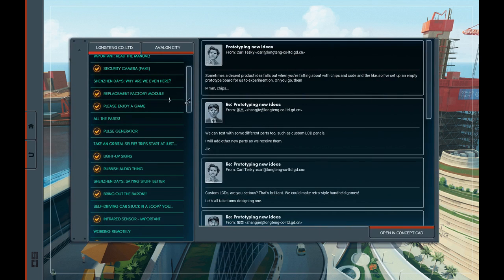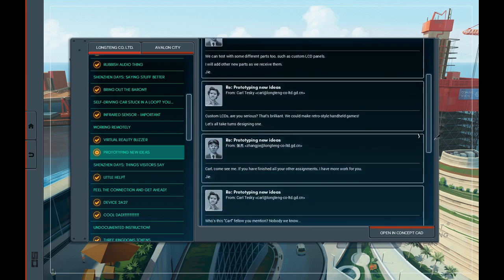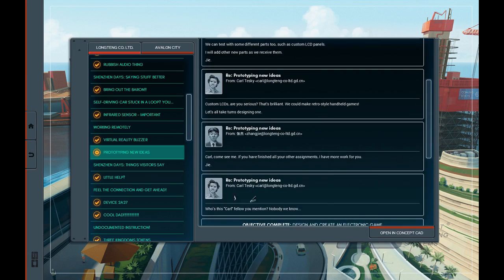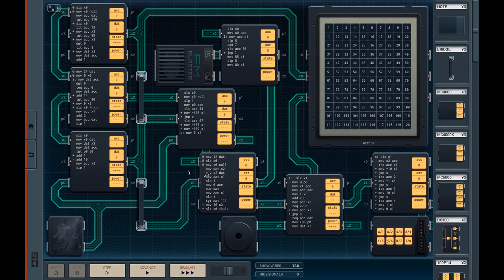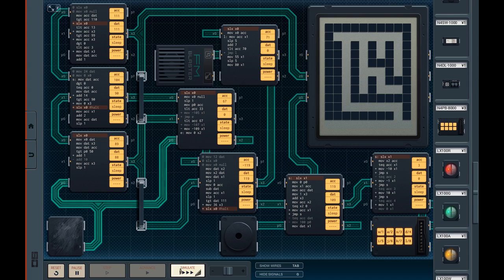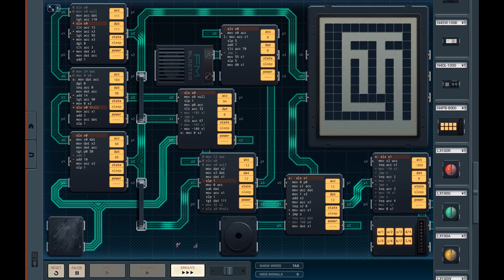Shenzhen IO Maze Master Game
In this video I show off two versions of a maze game that I made in Shenzhen I/O.

As part of the game, you are given access to a 'testing' area and asked to make a game.  Using the provided 'matrix' LCD display (10x12) I created a game the generates a small maze, and then lets you solve it.  The maze is generated as a 'binary tree maze', which had the property of not needing to know the state of any other part of the maze and generating the next 'cell' (2x2 matrix dots in my case), and yet it won't have any loops.  This is ideal for these instruction and memory limited controllers we have in the game, and it still takes me 4 controllers to generate the maze, and three to play it (and one to play the win tune).

I then though I could manually make a bigger matrix, and therefor a bigger maze.  I had a bit of trouble getting the matrix to work the way I wanted (the outline (at least top and left that is all one element) kept getting assigned an id in the middle of the matrix, which would throw off the generation), but eventually got it.  I had to modify the code a bit to get everything to work. Previously I new I was at the end of a row when generating as the id was a multiple of 10 (easy to check with a 'dgt 0' command), and so I knew I had to skip  the next row before continuing generation.  I made the larger matrix have exactly 14 'cells' of generation, and so I could use a ROM to see if I was at the end of a row by reading once for every cell generated.

Apparently my capture software doesn't handle the mouse for this game well.  This is the first game that it doesn't capture the mouse graphic correctly that I know of.  It looked fine to me when playing and recording.